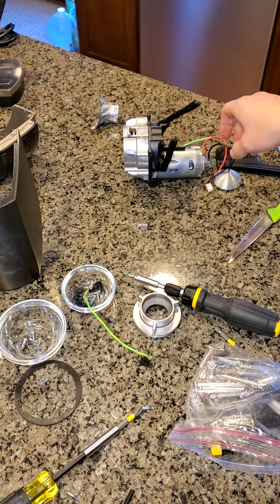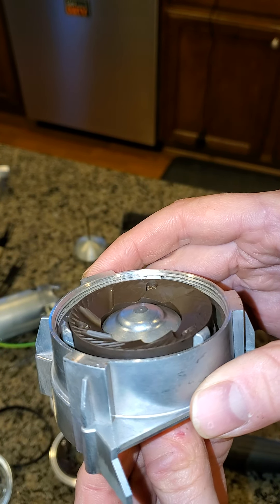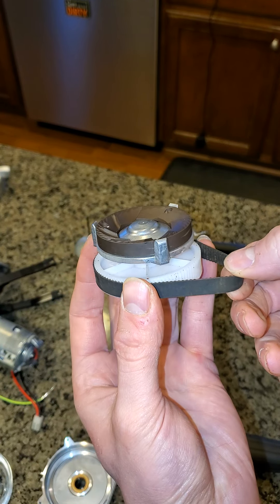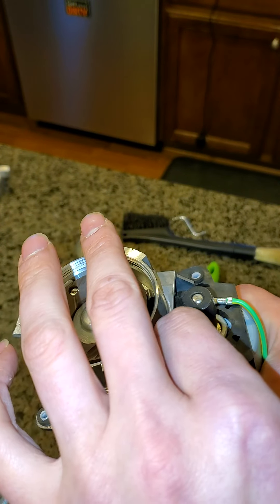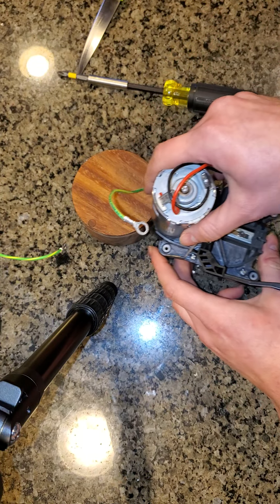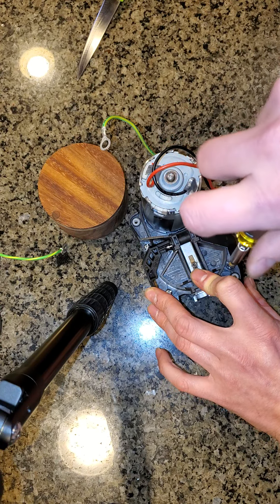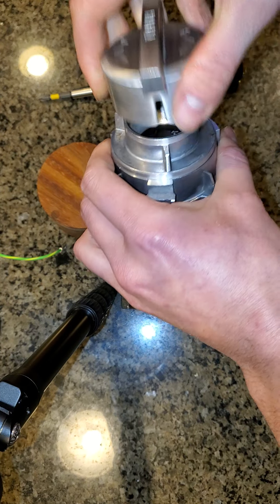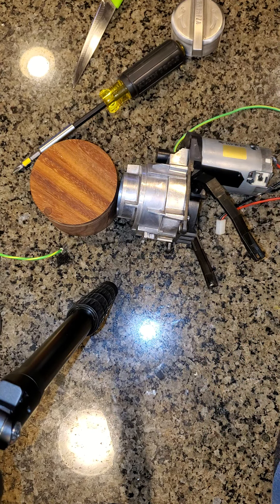Baratza Vario Alignment Deep Dive